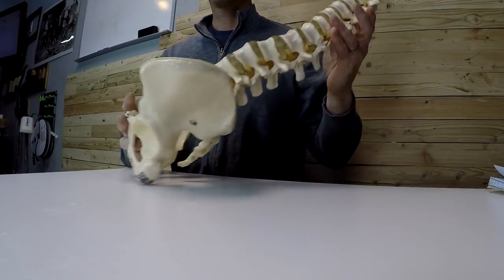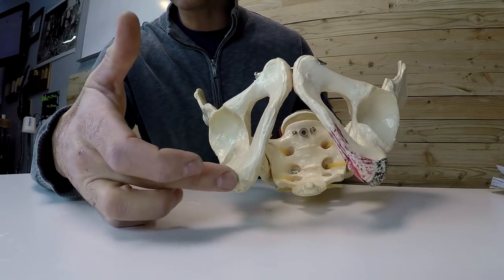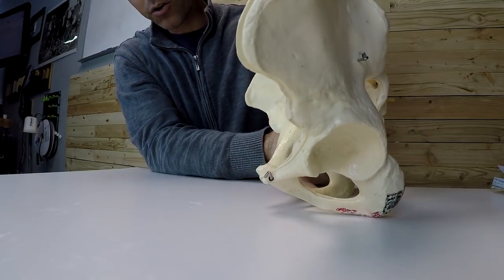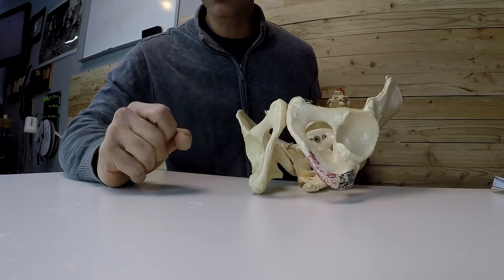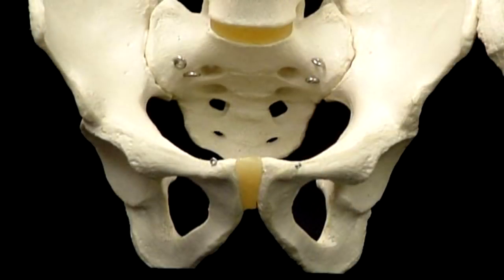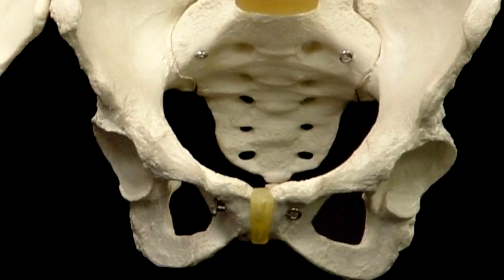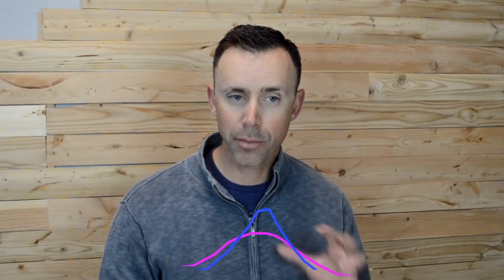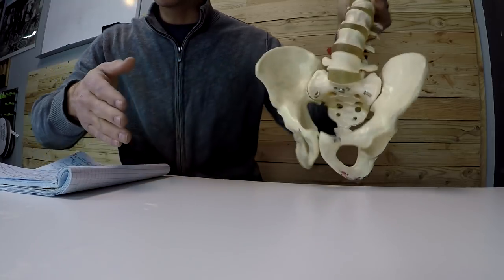Saddle Setup & Tilt for Women // Are there special considerations?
Of course there are many diffrences between men and women, but there's a special consideration for female saddle positions that ought to be tracked.